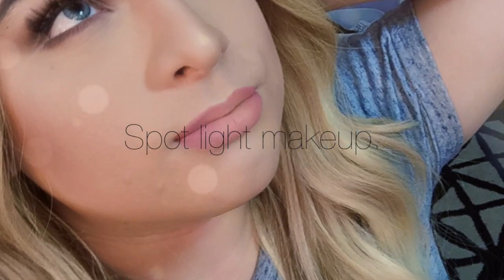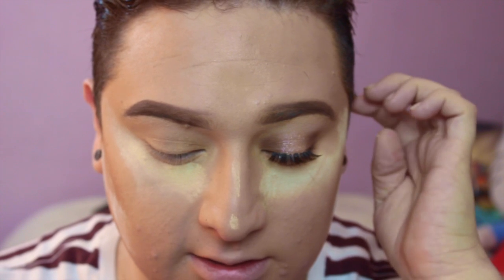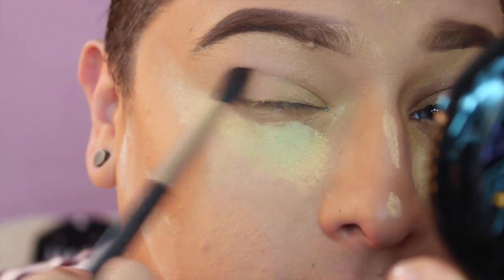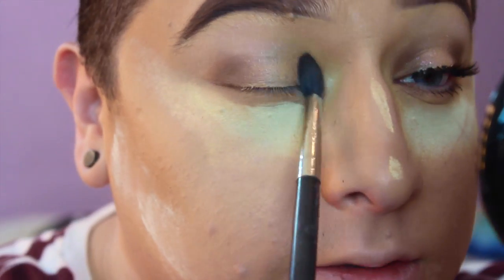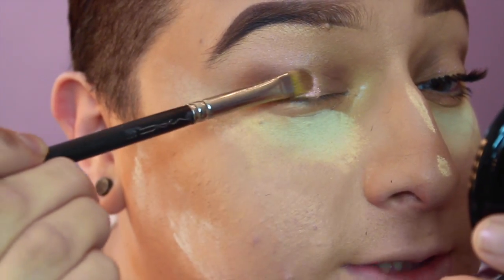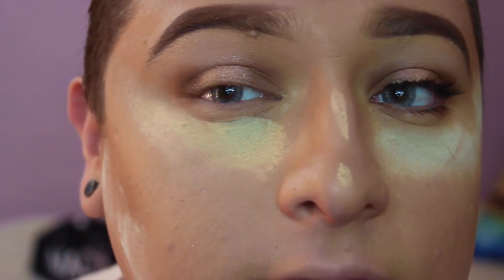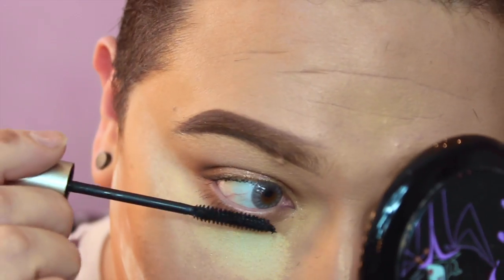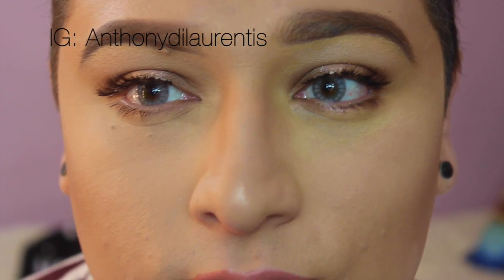Spot light makeup ( Lady Gaga Viva Glam 2 inspired)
Items used
Nordstrom exclusive palette from mac.
MAC- Vapour, Wedge , Saddel (Last dance) Limited ( In orb) Limited
Lahses 48,

Blush warm soul
Lips Mac Boldy bare and serenity